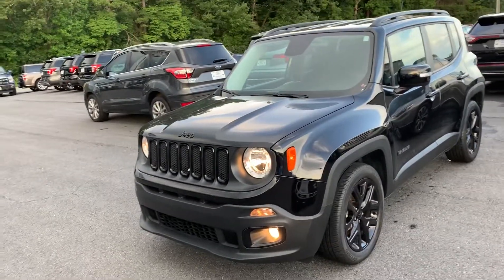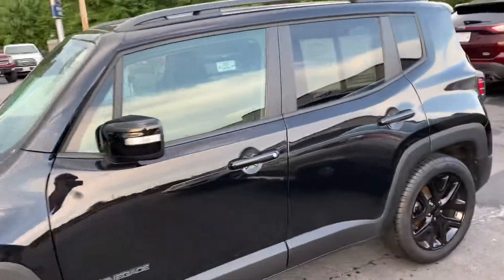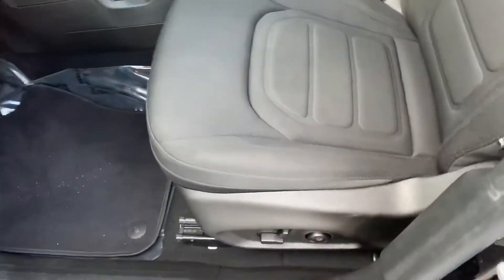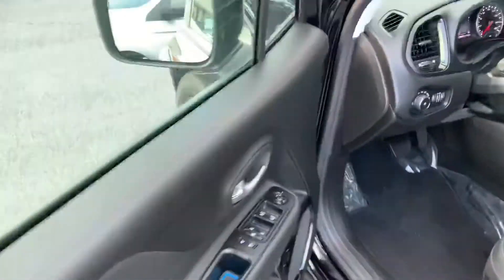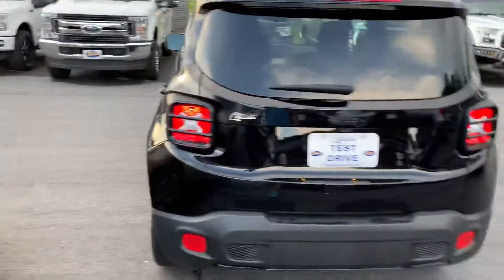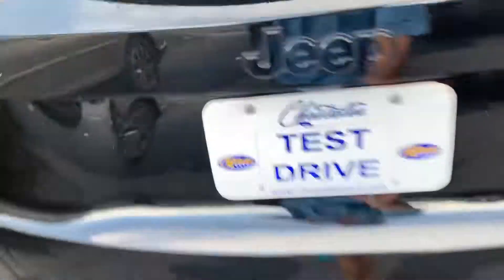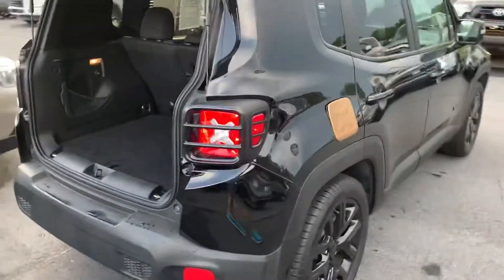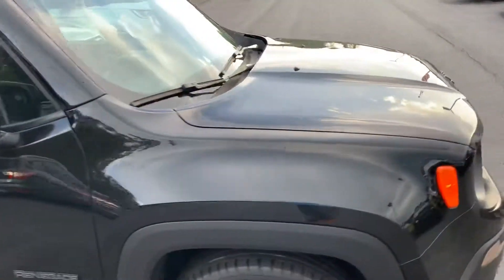Jodi’s Jeep Renegade Altitude